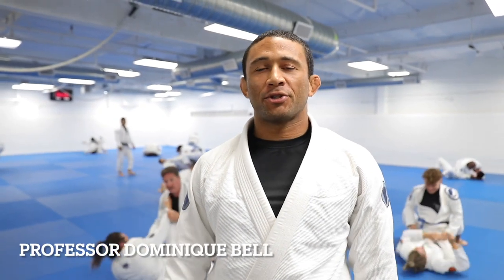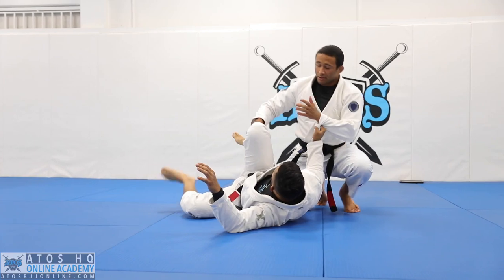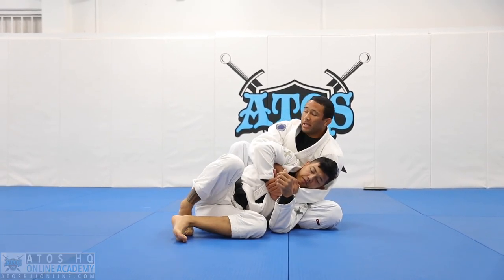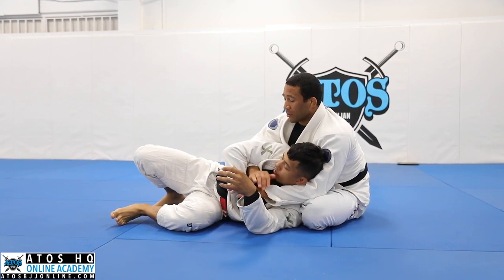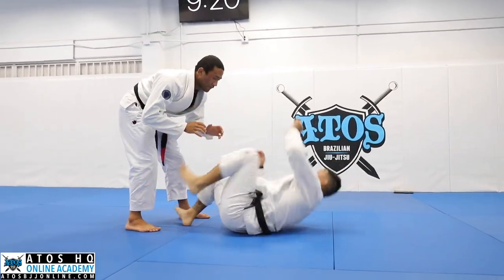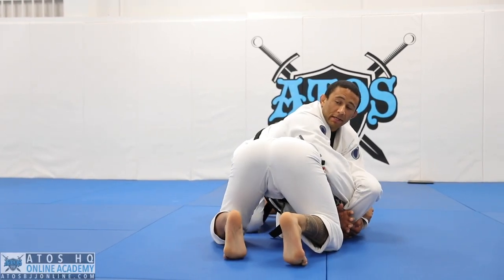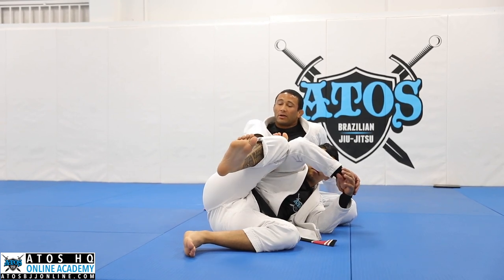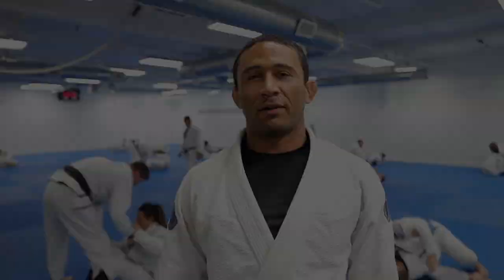Toreando Pass Variation - Dominique Bell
Learn with Professor Dominique Bell variation of Toreando Pass! 🔥